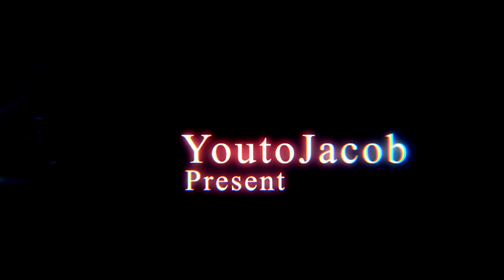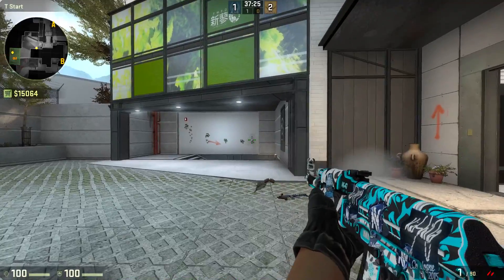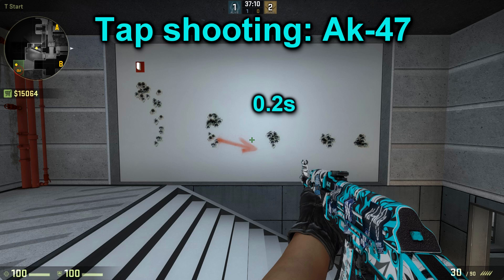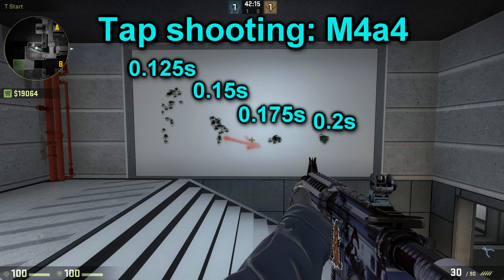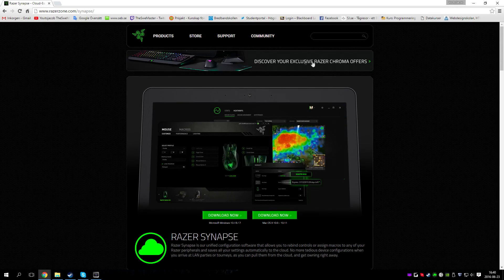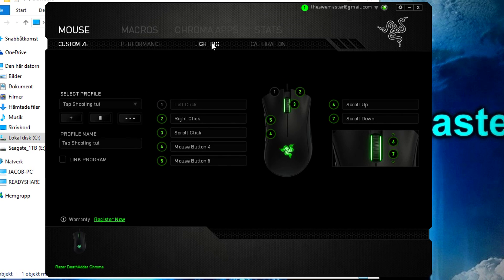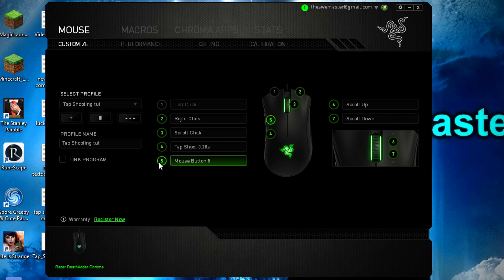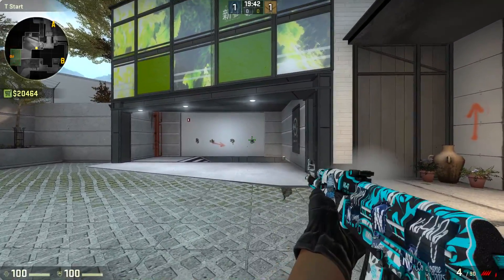CS:GO | Tap Shooting Macro Tutorial For Razer Synapse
A new tap shooting macro for CS:GO that gives you the best accuracy and fire-rate possible.

★ Video Time-stamps ★
0:00 - Introduction
0:11 - Tap Shooting Update
0:27 - Tap Shooting Macro
0:50 - Testing Method
1:00 - Ak-47 Timings
1:15 - M4a4 Timings
1:41 - M4a1-s ?
1:55 - Macro Information
2:21 - Installation
3:01 - More Information
3:15 - VAC Banned?
3:27 - Outro

▬▬▬▬▬▬▬▬▬▬▬LINKS/INFO▬▬▬▬▬▬▬▬▬▬▬

► Skype Name: TheSweMaster

► Current Rank: Legendary Eagle

▬▬▬▬▬▬▬▬▬▬▬▬MUSIC▬▬▬▬▬▬▬▬▬▬▬▬

▬▬▬▬▬▬▬▬▬▬Special Thanks▬▬▬▬▬▬▬▬▬▬

3klikphilip